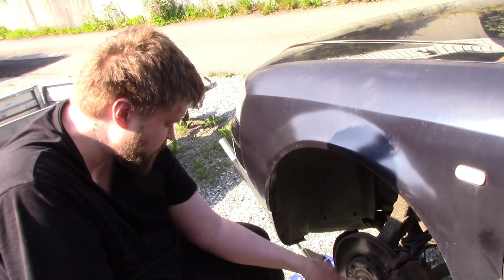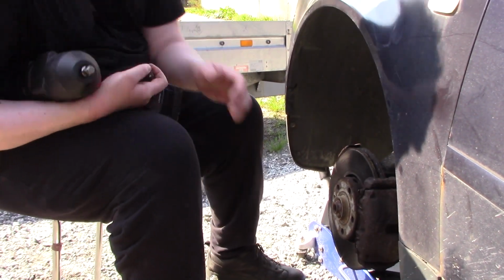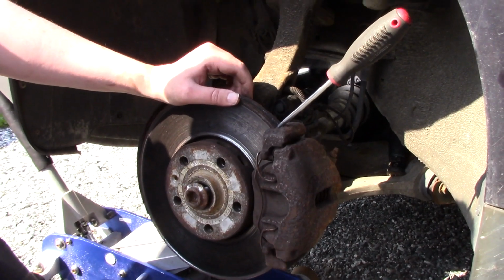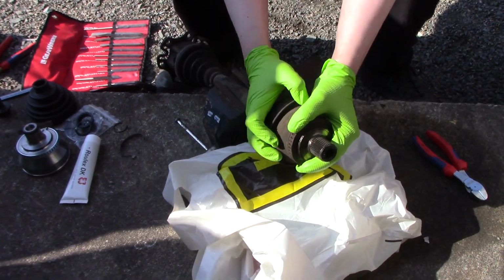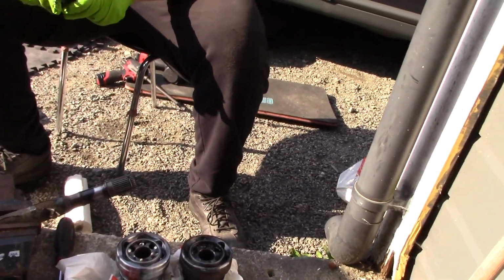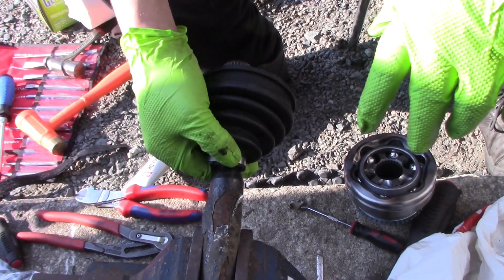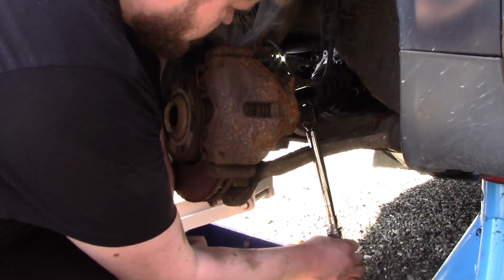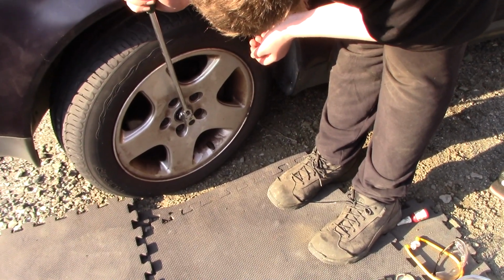Audi A6 2001, CV joint replacement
Me working on my mothers car. Tikking noise from a CV joint made me replace the left one.

Inner CV joint-to-drive flange bolts: M8 40Nm, M10 80Nm, triple rotor type 80Nm.

Driveaxle bolt. M14 bolt, 115Nm and 180 degrees turn. M16 bolt, 190Nm and 180 degrees turn.